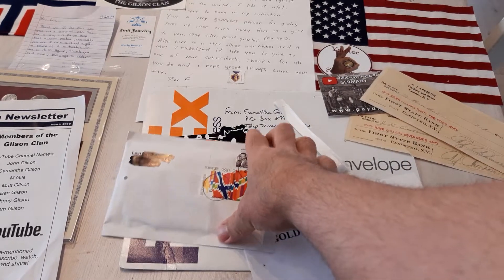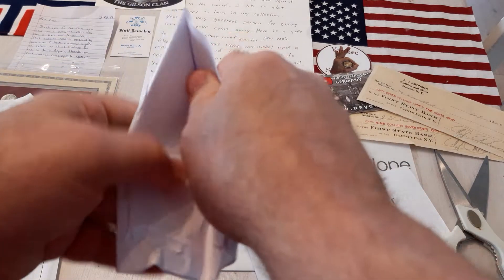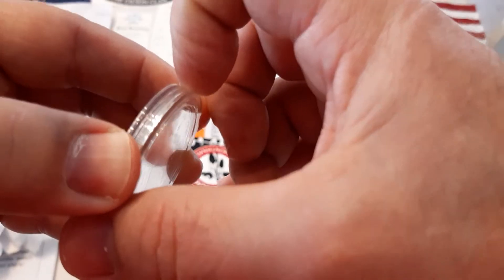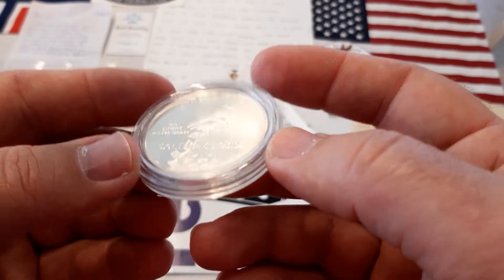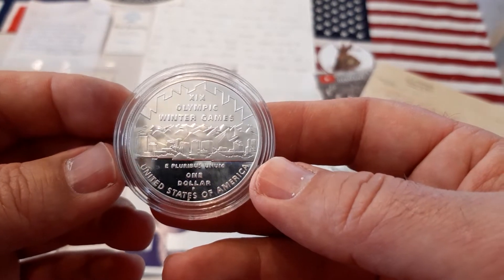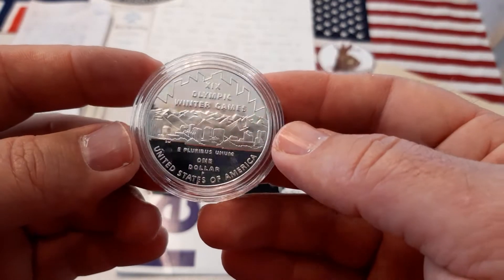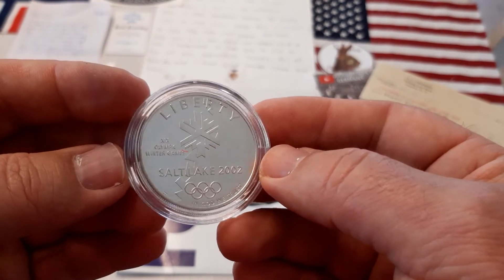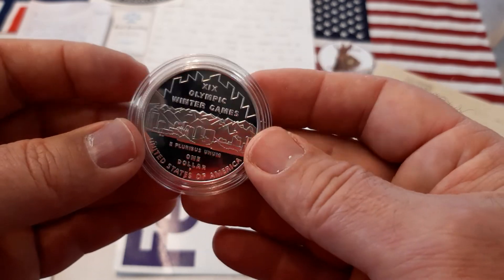Salt Lake City Olympic Games 1 Dollar 2002 Silver coin unboxing.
Composition Silver (.900)
Mintage 166,864